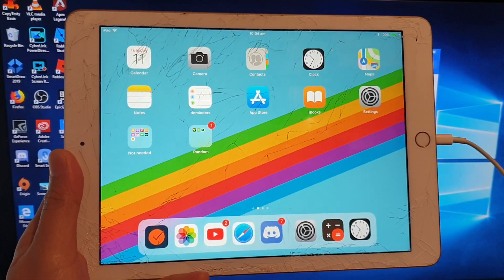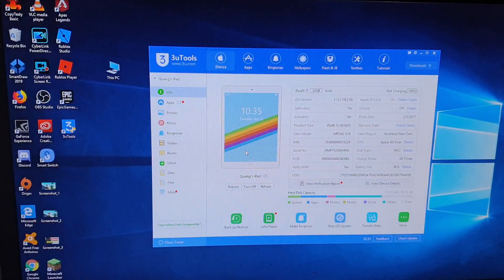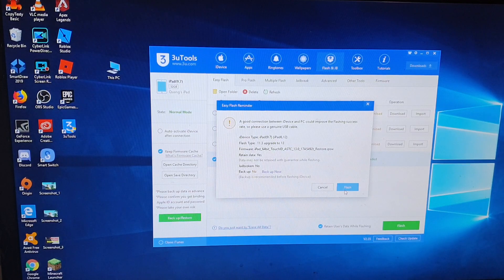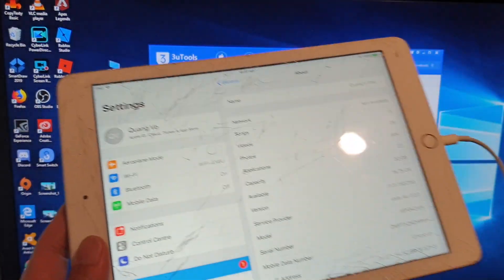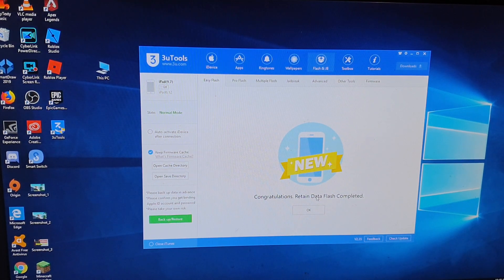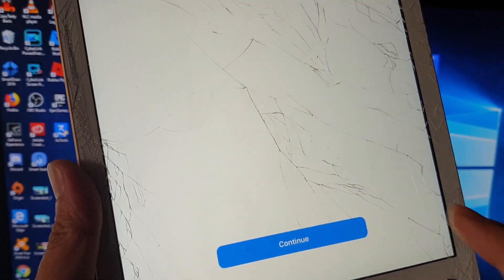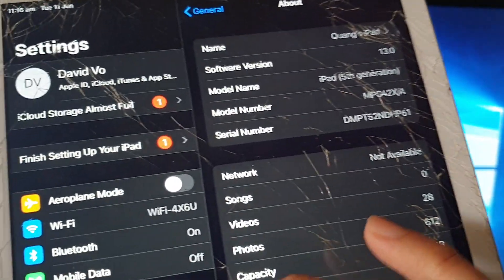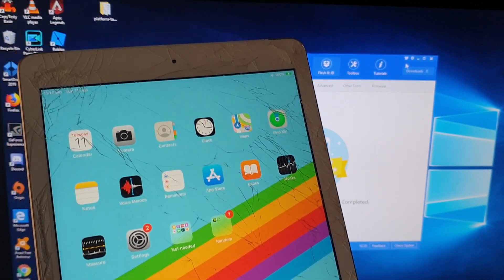Easy Installation of iPadOS 13 Beta Using Windows PC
Want to test out the new iPadOS 13 Beta on your iPad, you can easily install it on your device directly from Windows PC using a simple tool.